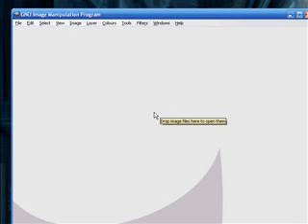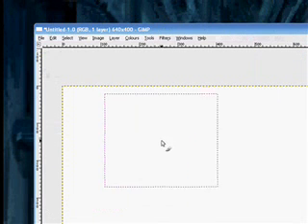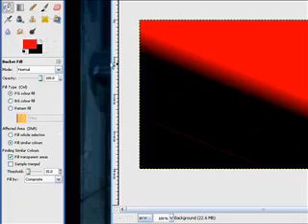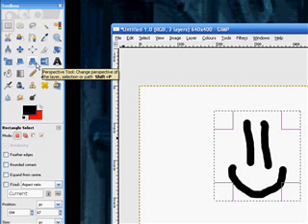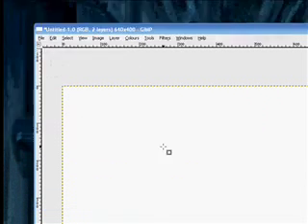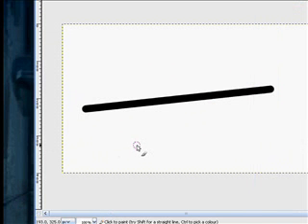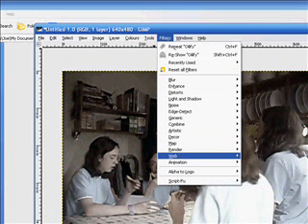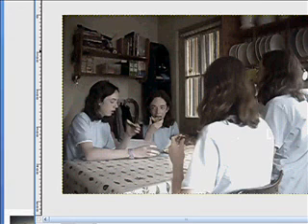Tutorial Month - July 23rd - GIMP basics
For windows.